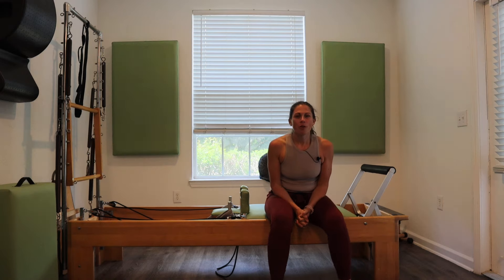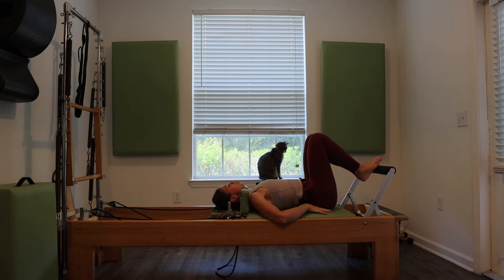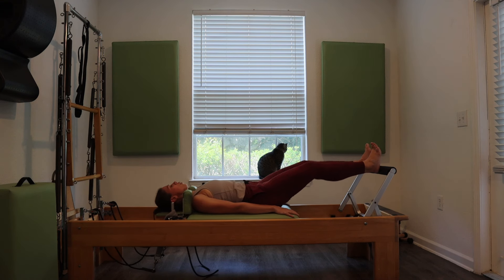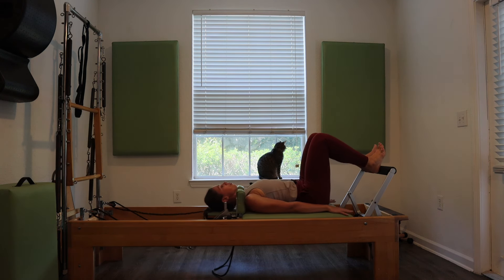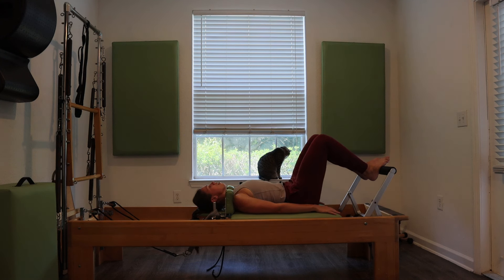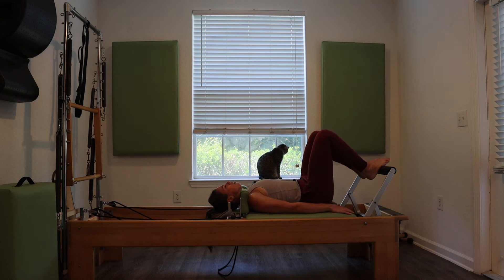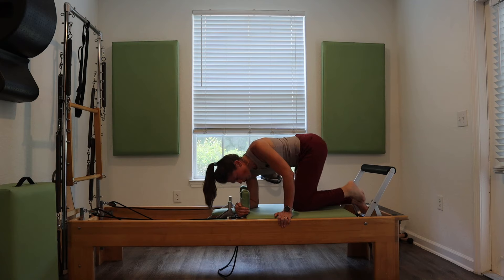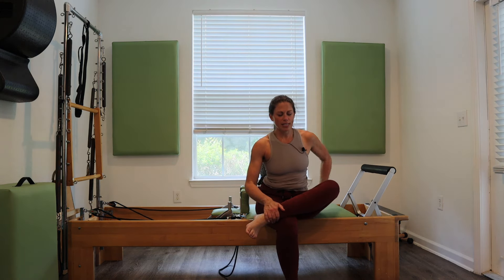LOWER BODY focused REFORMER workout | 48min | NO PROPS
Connect and Move with this 48min LOWER BODY reformer workout! We'll  be working the whole lower half (my inner thighs were def screaming at me by end of this one(: ) and playing with no springs for some moves... and NO STANDING ON THE CARRIAGE:)

NO PROPS NEEDED **All You need is your beautiful self, a pad for kneeling if need.. your reformer of course.

Plan to move your spine in every direction leaving you feeling longer and stronger.

As always..Please Honor your body:)